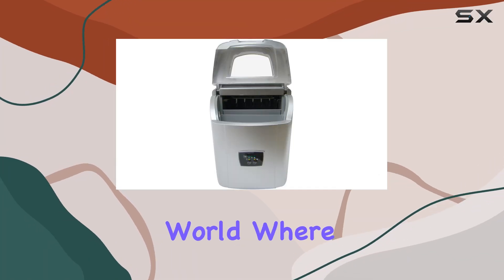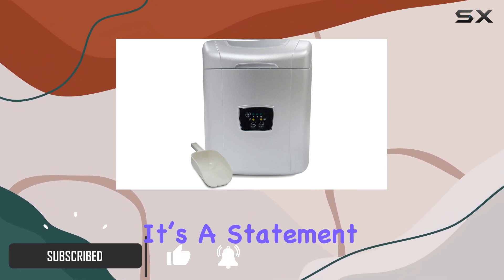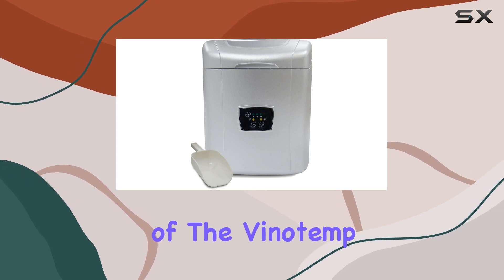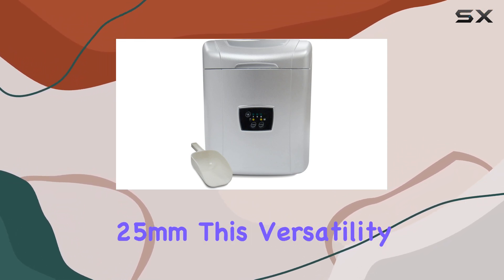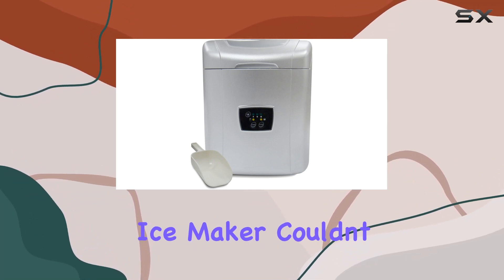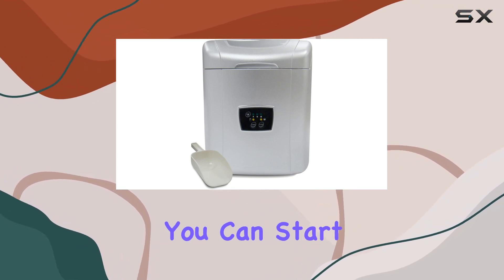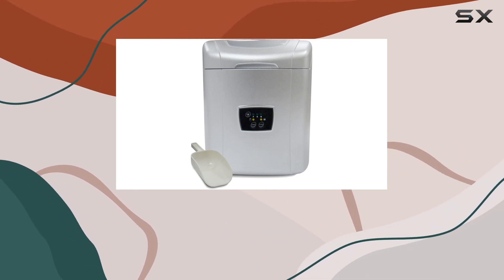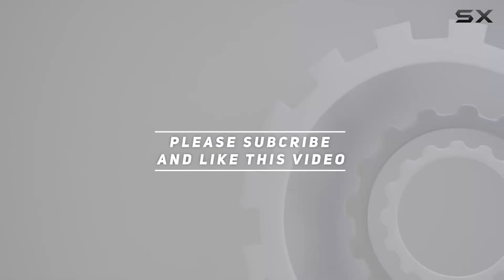Vinotemp Portable Ice Maker, Silver: Your Best Companion for Never-Ending Ice Supply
0:00 Intro
0:06 Review

Things that we mentioned in this video:
Vinotemp Portable Ice Maker, : B003KZKMO6